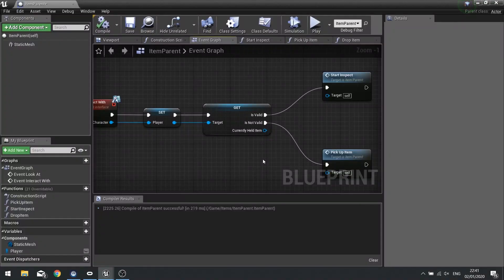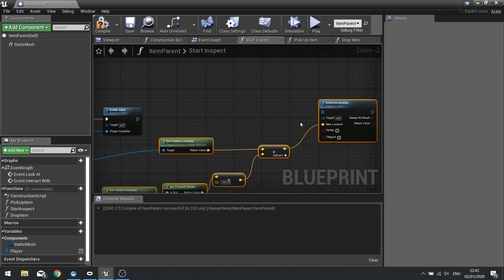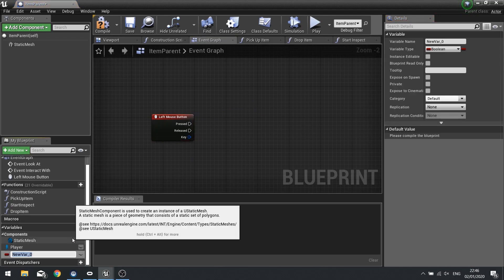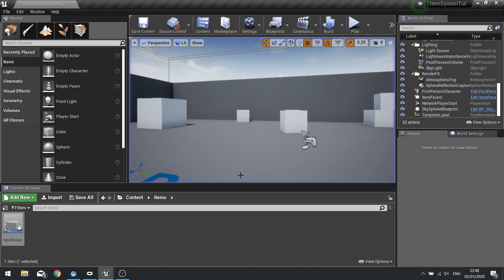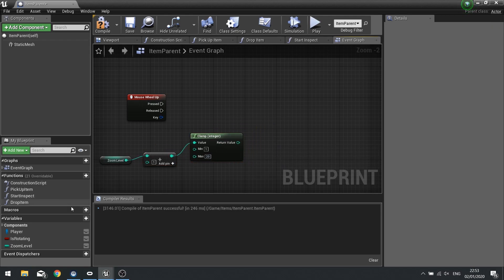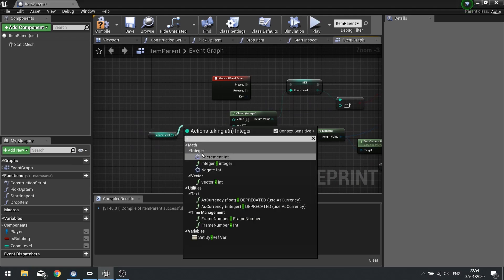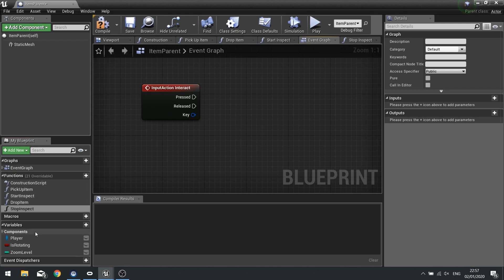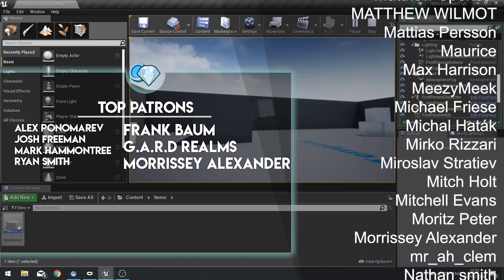Unreal Engine 4 Tutorial - Item Inspection Part 4 - Inspect Item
In this series we go through how to add the functionality to inspect items that you are holding, revealing details about said item.

In part 4 allow the player to inspect an item and manipulate it using the mouse.